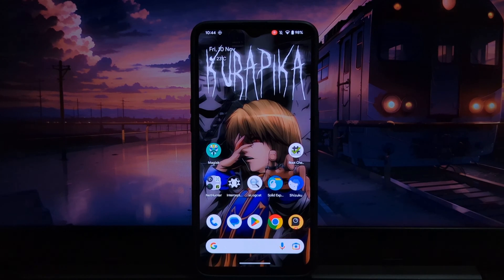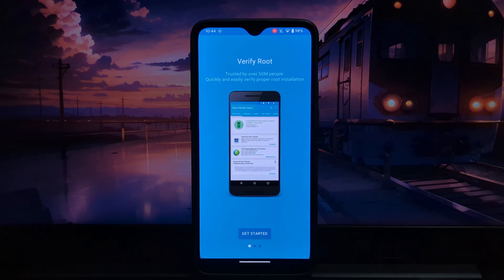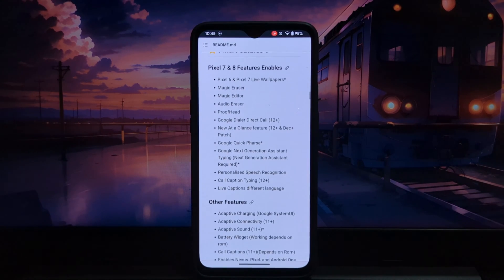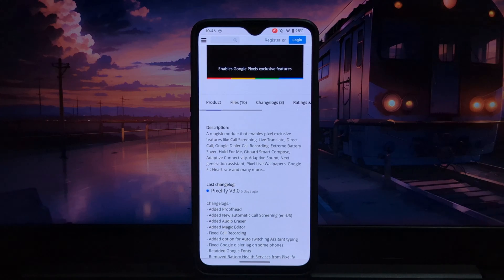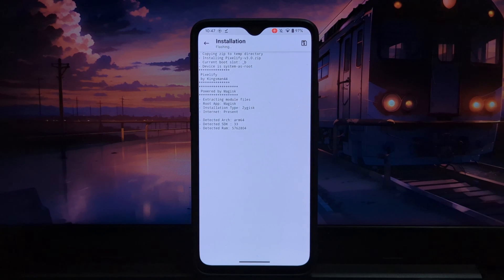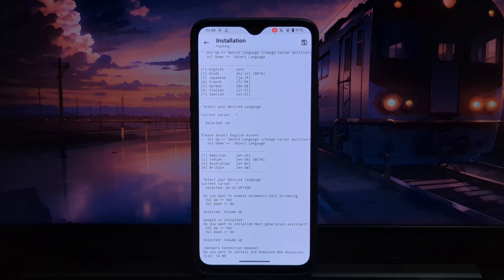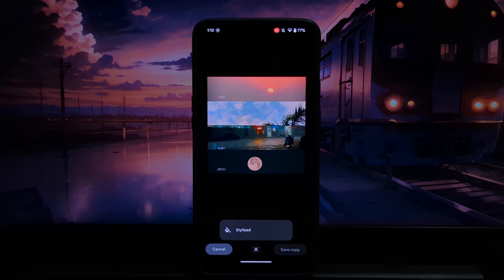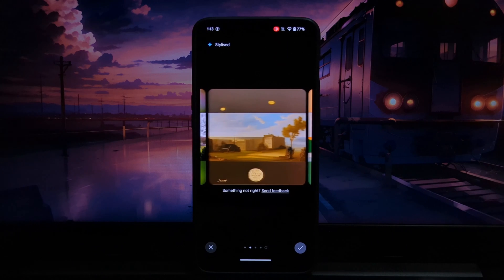Unlock Pixel Magic on Your Rooted Device: Introducing Pixelify v3.0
An exceptional Magisk module that bestows upon your rooted Android device the coveted Pixel experience. Join me as we delve into the realm of Pixelify v3.0, unveiling its transformative capabilities and newfound features that elevate your Android experience to unprecedented heights.